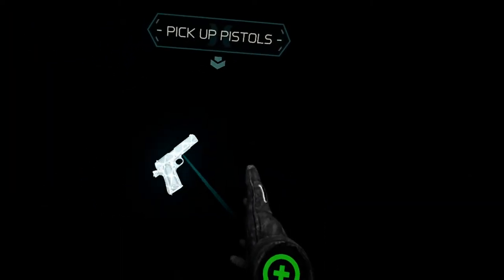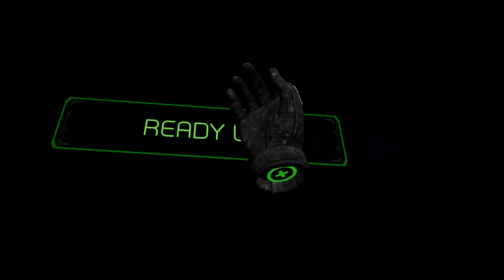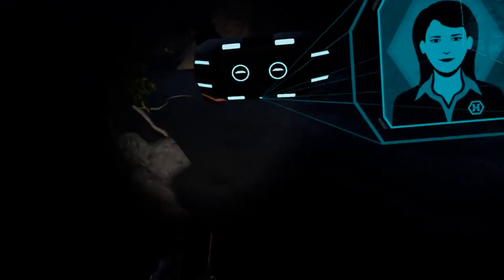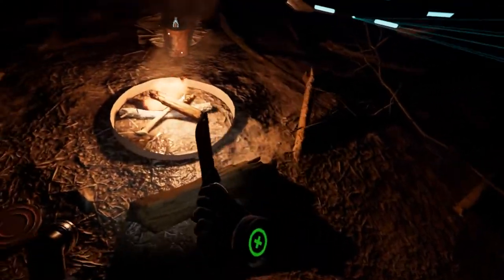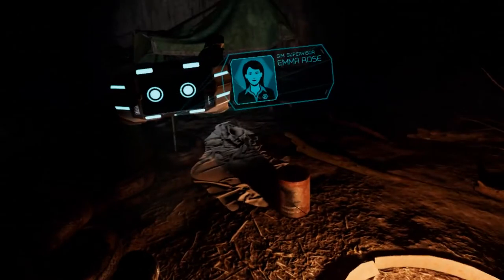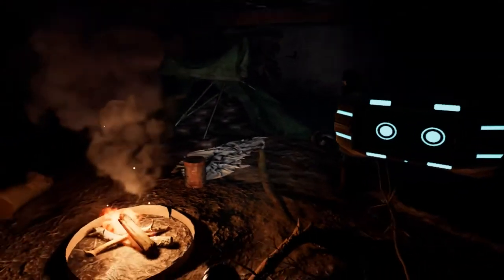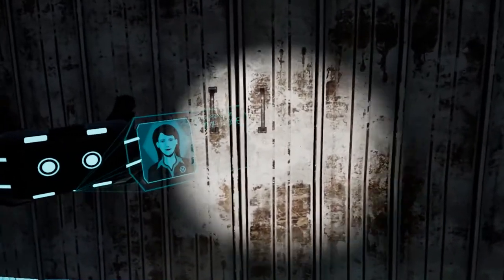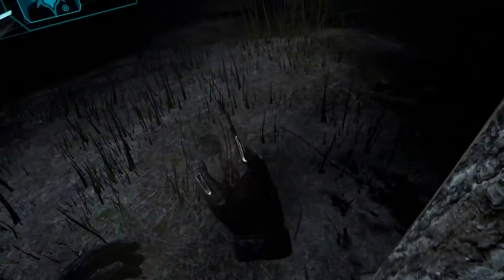Killing Floor: Incursion — Геймплей тактического VR шутера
25 минут геймплея VR-шутера Killing Floor: Incursion

Геймплей тактического экшена Killing Floor: Incursion от студии Tripwire Interact ive. Игра представляет из себя кооперативный хоррор-шутер для устройств виртуальной реальности.

Разработчики адаптировали геймплей проекта под VR-девайсы, так что процесс истребления мутантов станет еще красочнее и брутальнее. Концептуально это все тот же Killing Floor, но с большим эффектом погружения.

Релиз игры намечен на 16 августа.